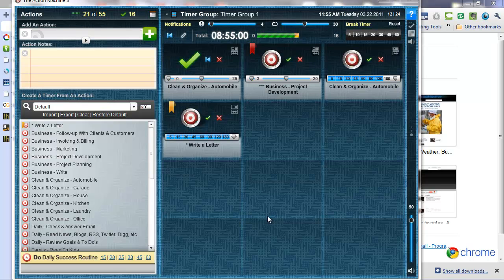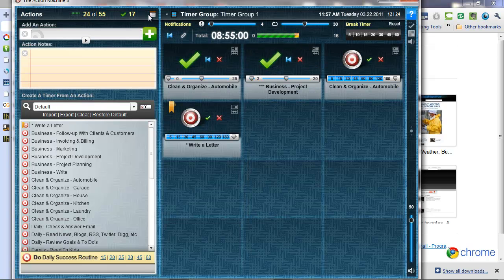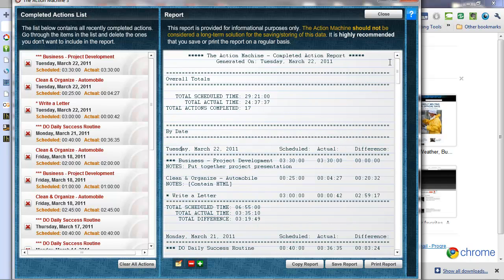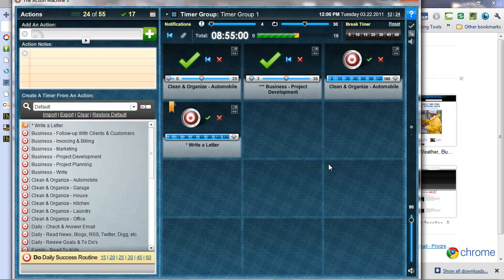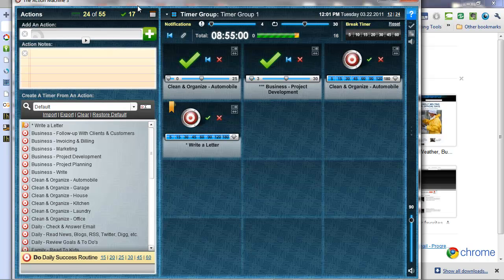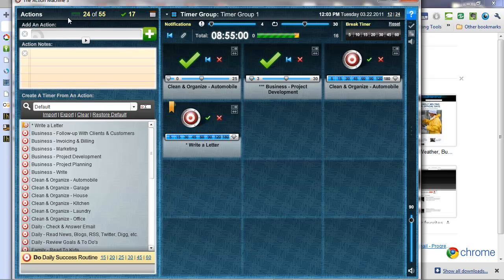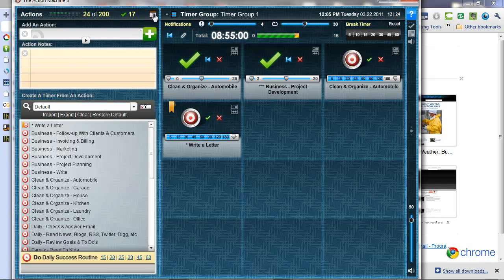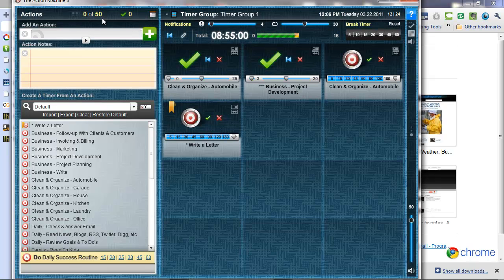The Action Machine 3 Preview - Tracking Your Progress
Take getting things done to a whole new level with The Action Machine 3.

In this video, you get an overall look at the new version's progress-tracking tools, enhancements, and new features:

* Reports with Notes - Reports can now include Action notes
* Scoreboard - Allows you to set a time goal for how much action they want to take each week (for example, 40 hours), and shows them a visual indicator of their current progress